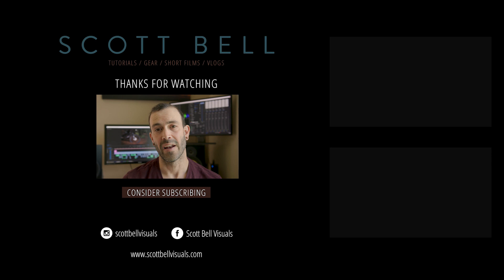The Local's Classic | GH5 Mountain Bike Film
Everyone has a trail that they know like the back of their hand. A trail that always comes to mind when you think about riding. You end up knowing every detail, whether it’s the most sketchy roots when it’s wet out, or that one rock you use as a mark for your favourite line so that you can hit that corner just right. In this video, Gavin Mclean flows through his trail of choice in the Comox Valley of British Columbia.

Camera Gear:
Canon C70
Sigma 18-35mm F1.8
Canon 70-200mm F2.8 mkii
Tokina 11-16mm F2.9
Metabones Speedbooster M43 to EF Mount
SLR Magic Variable ND Filter
Atomos Shinobi Field Monitor
DJI Mavic 2 Pro
Benro Aero7
Shimoda Design Action X70
Pelican 1510

Lighting Gear:
Aputure 120d

Audio Gear:
Tascam DR-10X